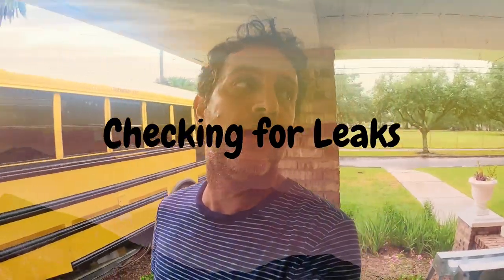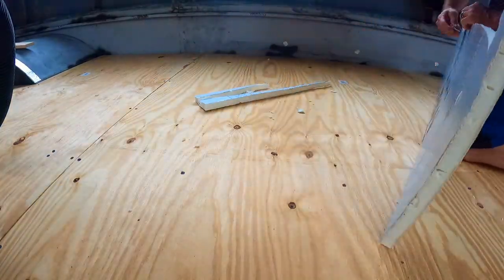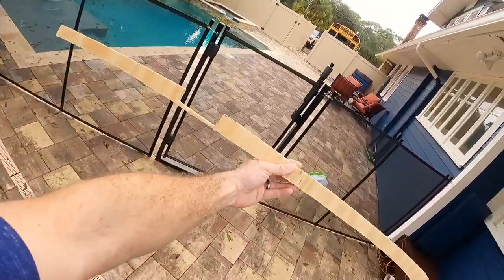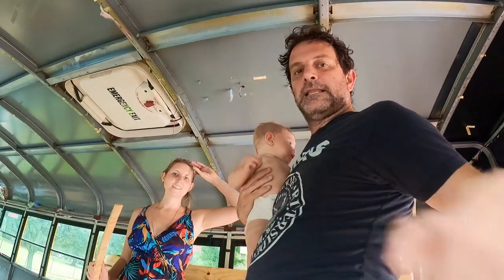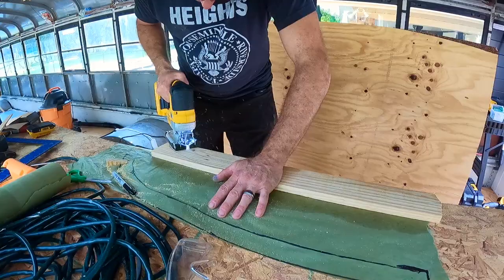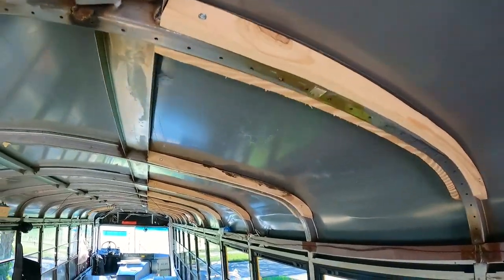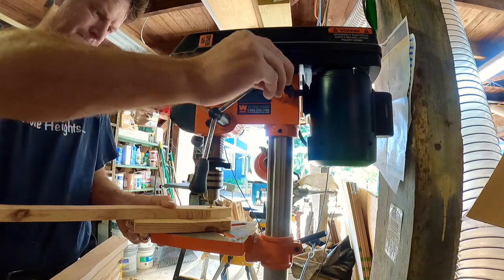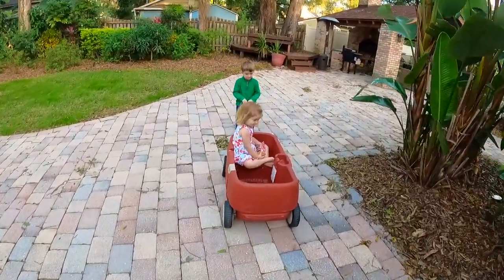Skoolie Ceiling Furring Strip Installation | How to Make Furring Strip Jigs | Vlog 11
Eric & Ingrid make a template or jig three ways for the ceiling furring strips located on the skoolie hat channels ("ribs"). The wood furring strips allow you to attach the ceiling to the bus frame while creating a thermal break.

Many people building skoolies use many small blocks of wood that they secure with 2 screws per piece of wood - with an estimated 200+ pieces of wood, that's 400+ screws into the frame of the bus!! We only needed ~30 jigs & ~60 screws to complete this project.

We try 3 different methods to make the template or jig, have some struggles with the process, though complete the jigs eventually. The end result looks fantastic.

Use the timestamps below if you want to skip to a certain section in the video:
1:50 Making Roof Furring Strips
3:08 One method to create a jig: Make a scribe
11:50 Cutting Jigs on Bandsaw
13:12 List of Supplies for the Skoolie Renovation
17:24 Eric rides the one wheel & encounters a dog!
20:41 Bus Notes for Eric

Many of the products we used are linked at our blog, linked below. As Amazon Associates, we earn from qualifying purchases. ______________________________________________